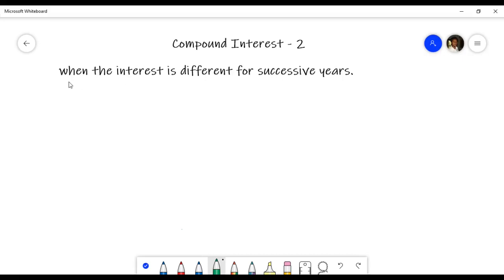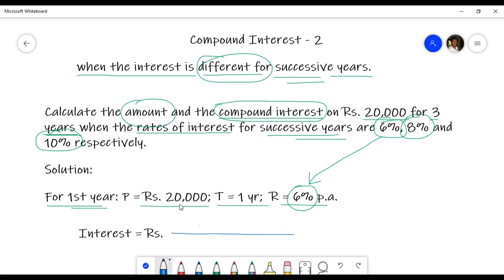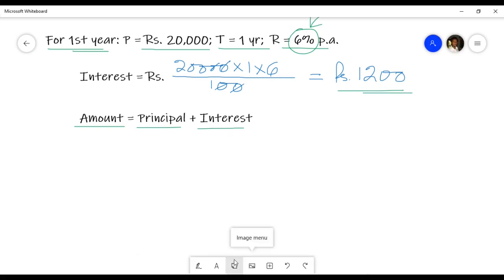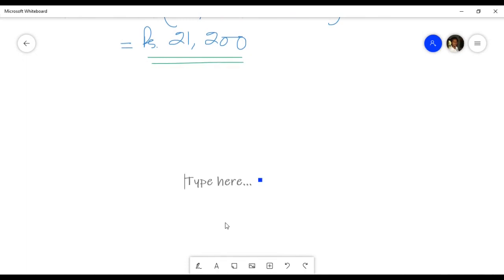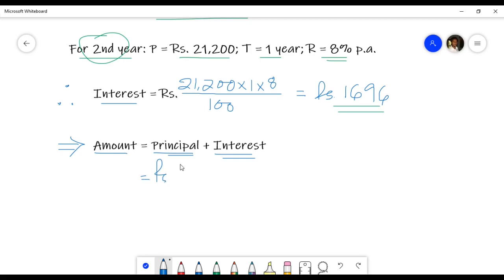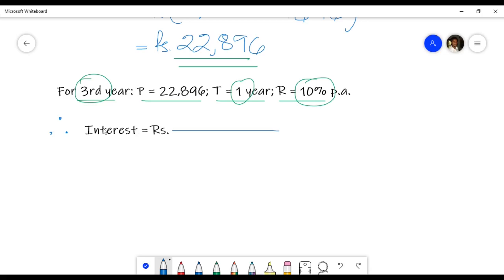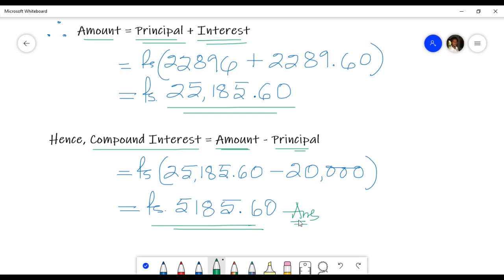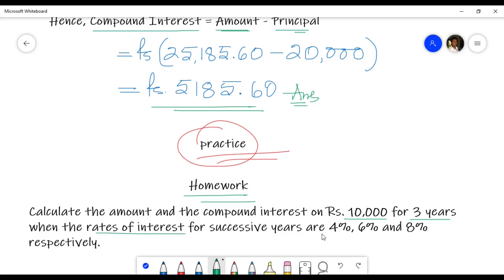Compound Interest - 2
When interest rate is different for successive years